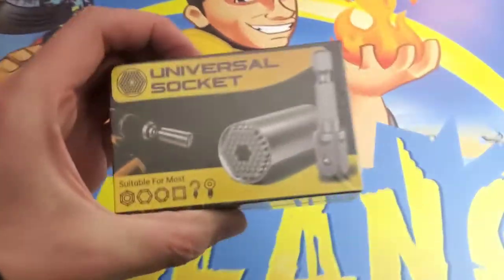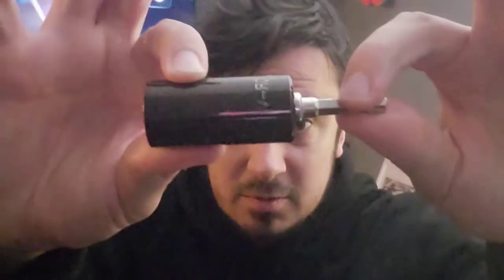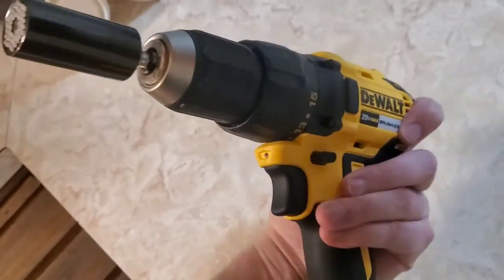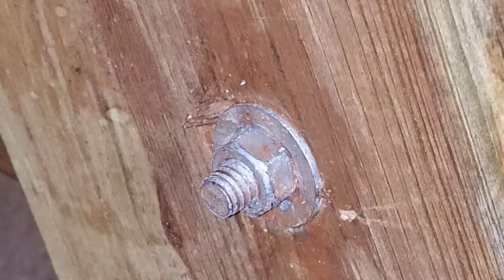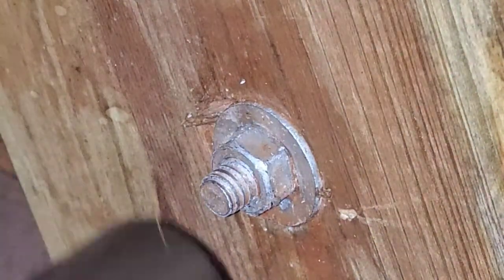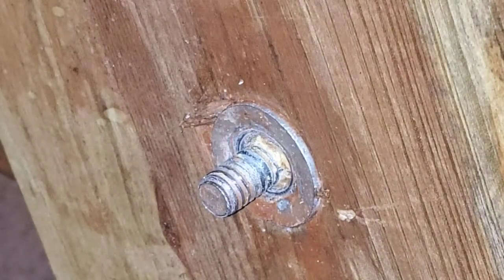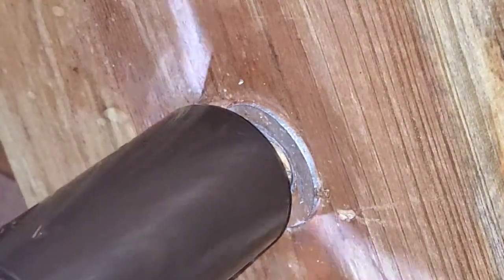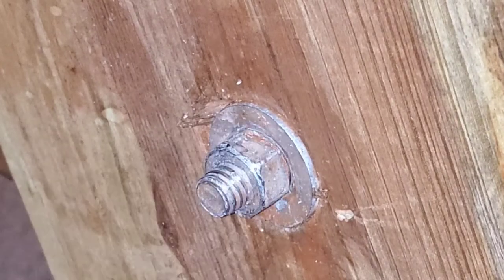Universal Socket Unboxing And First Use - Connects To Drill For Use